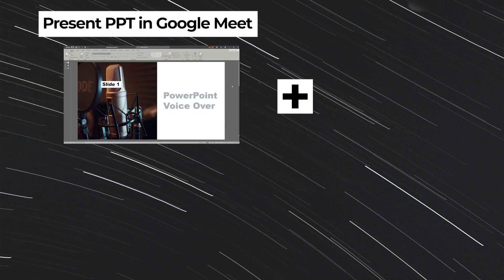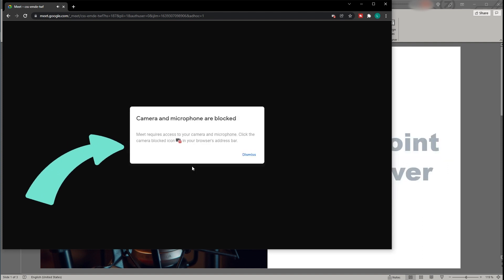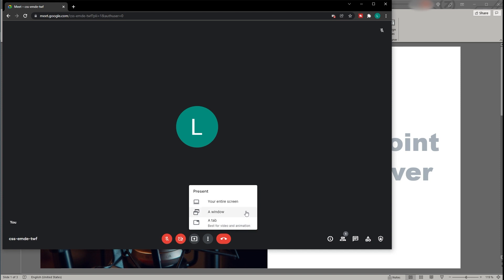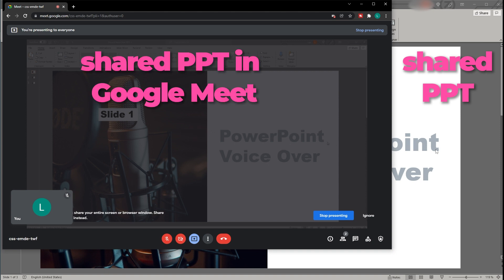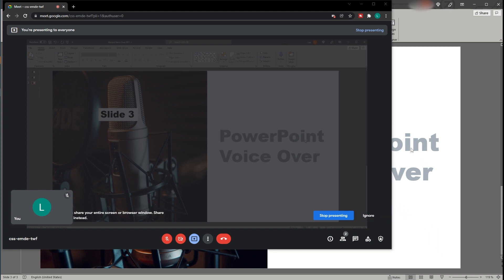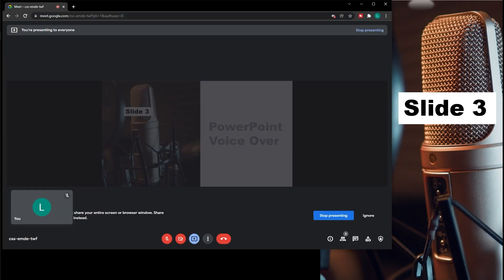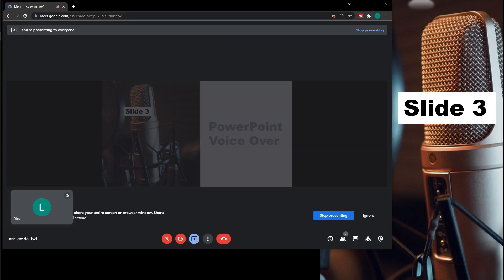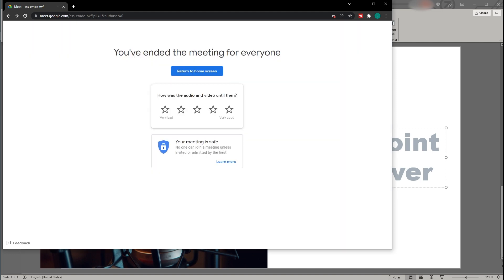How to PRESENT PowerPoint in GOOGLE MEET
✅ In this video you will learn how to present a PowerPoint presentation in Google Meet either in editing mode or in full screen mode.

This PowerPoint tutorial will show you how to share your PowerPoint presentation in a Google Meeting with all other meeting participants. In case you are only working with one screen, the tutorial will show you how to switch between the Google Meet windown and the PowerPoint window as well as how to move slides of the presentation.

You will learn what you need to do in the Google Meeting to share your screen with the PowerPoint presentation as well as how you can stop sharing the presentation after you are done.

MY FAVORITE OFFICE GEAR*
🖥️ My LG curved ultra-widescreen monitor
🐭 My Logitech wireless mouse MX Master
🎧 My Bose noise cancelling earphones
🔊 My Jabra speaker for video conferences
💻 My Lenovo Thinkpad X1 Carbon workhorse notebook
🛋️ My BenQ ScreenBar
🆙 My height adjustable standing desk
💡 My Philips Hue smart light bars

MY FAVORITE SOFTWARE/TOOLS*
📊 Microsoft 365
🔊 Where I listen to 30+ audio books per year